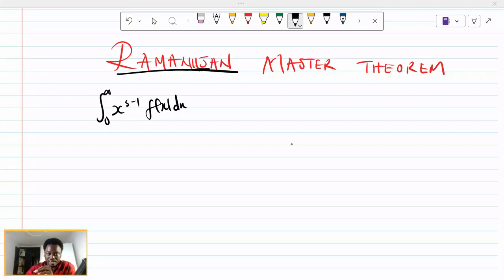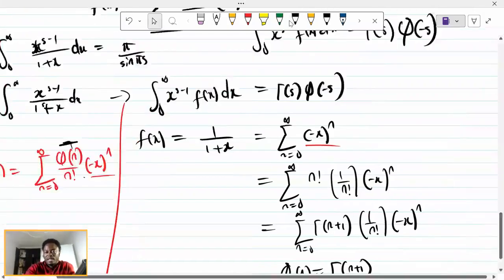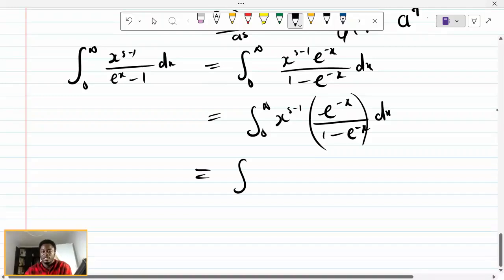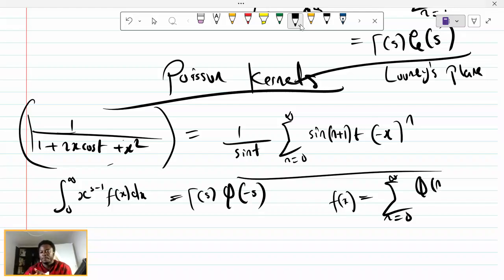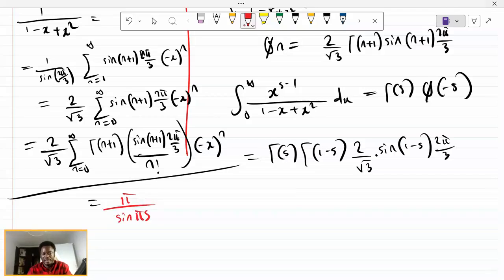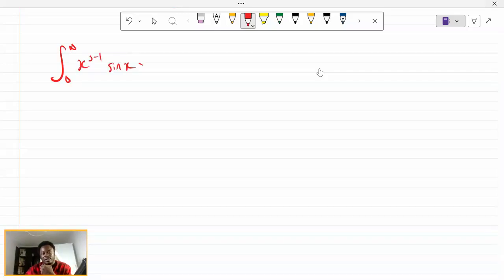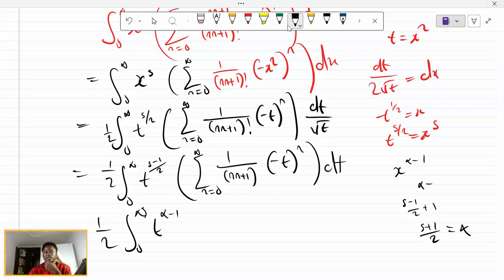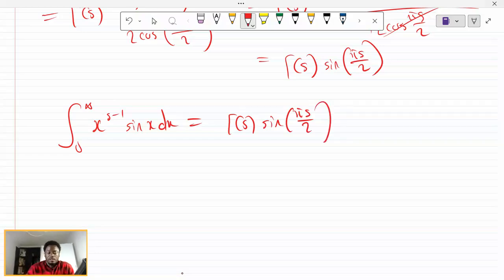The Ramanujan Master Theorem (FULL COURSE).